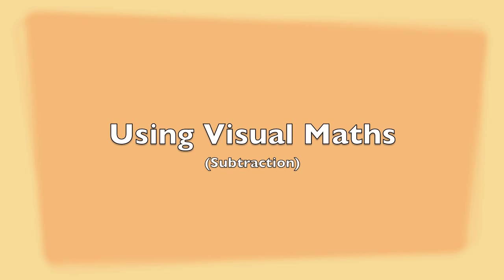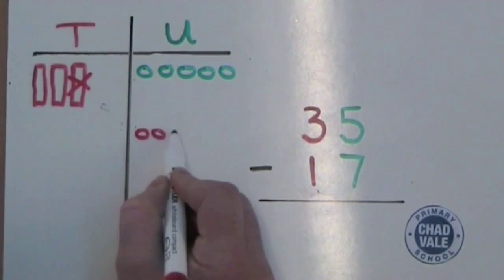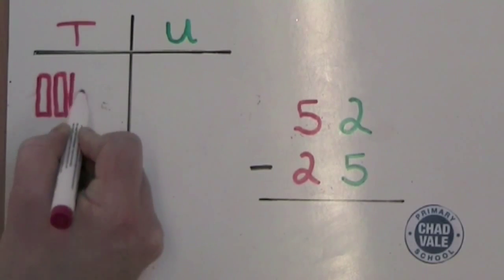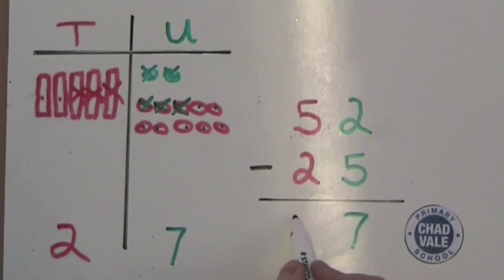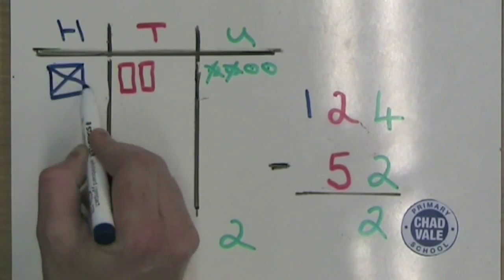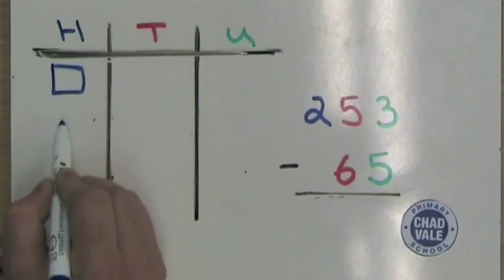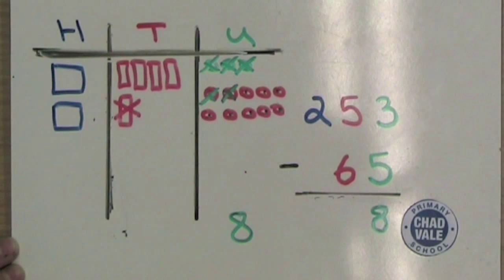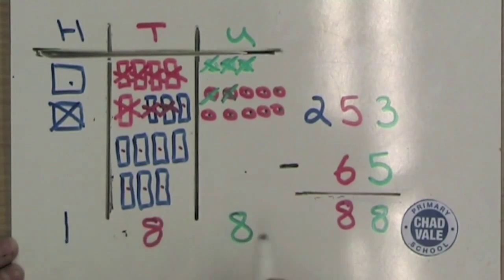Visual Maths (Subtraction)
How Visual Maths can be use to support subtraction